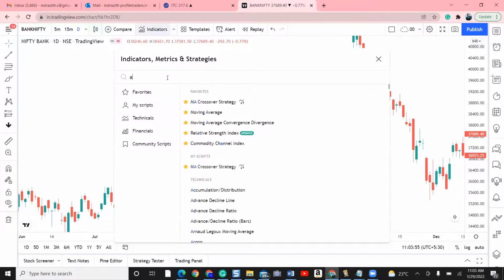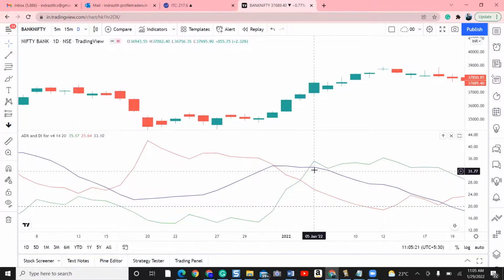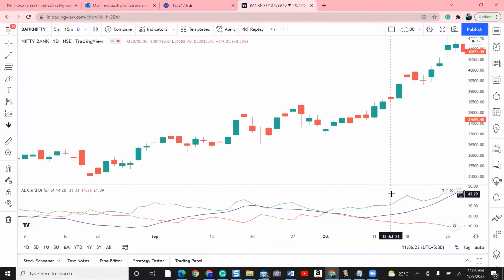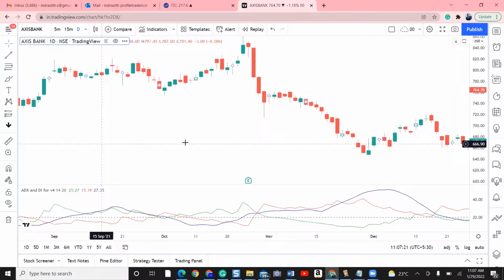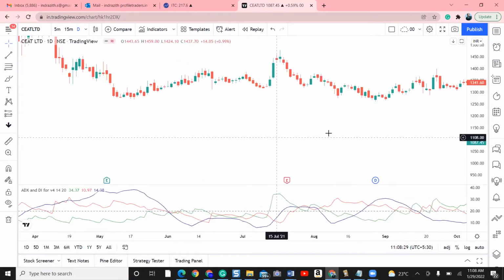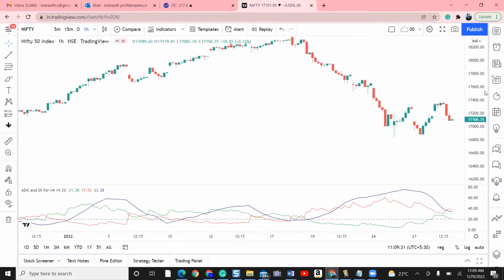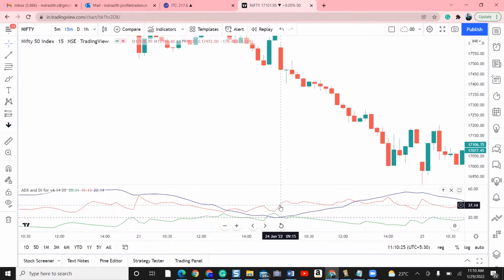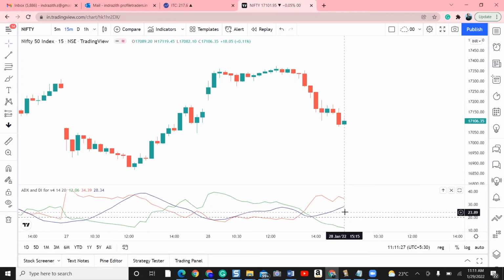The ADX Trading Strategy That Beats The Market - How To Use The ADX Indicator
In this video, I’m going to show you a simple strategy for trading stocks that is based on the ADX indicator.

The ADX indicator measures the strength of a trend and helps traders decide when it might be time to enter or exit a trade.

This strategy can help you make money in both bullish and bearish markets!

My Books

Nothing here is to be construed as an investment or financial or taxation advice nor to be considered as an invitation or solicitation or advertisement for any financial product. Readers are advised to exercise discretion and should seek independent professional advice prior to making any investment decision in relation to any financial product.
In view of the above, there can thus be no guarantee or promise given for the success or profitability of investments made. By using this info, you expressly acknowledge and agree that Profile Traders or Stock Market Courses or any individual cannot be held liable for any and all damage resulting from investments made.